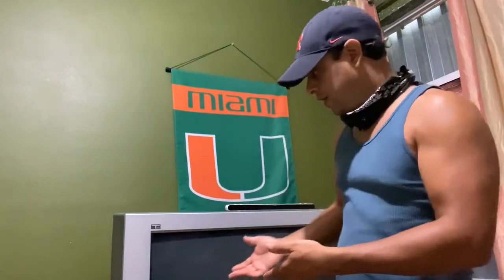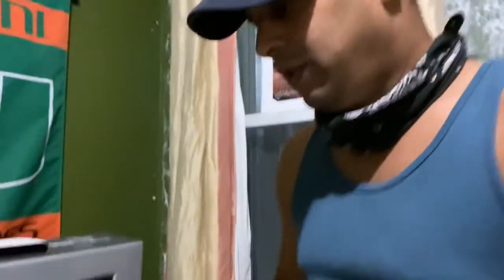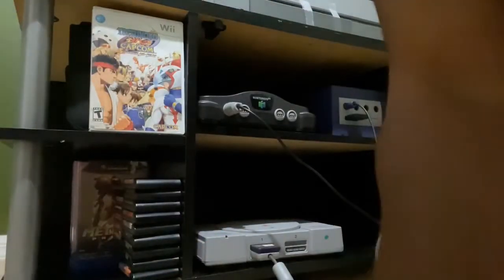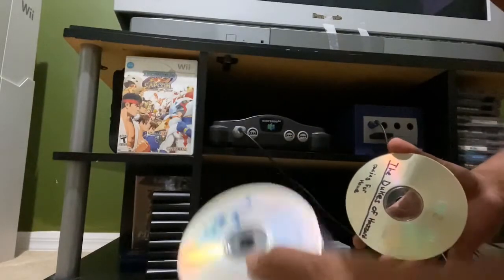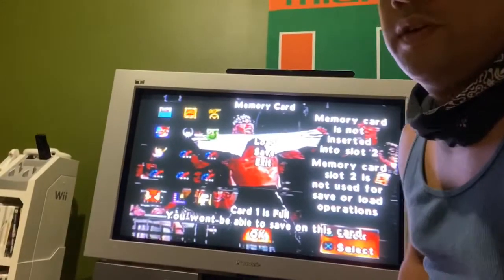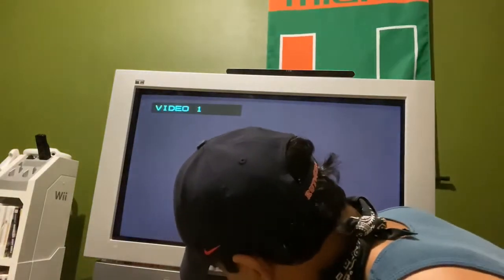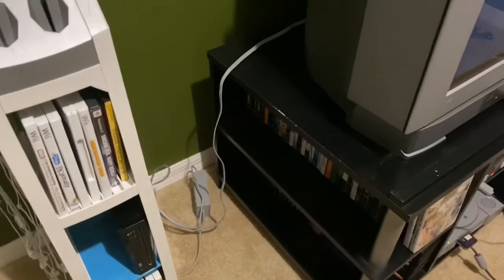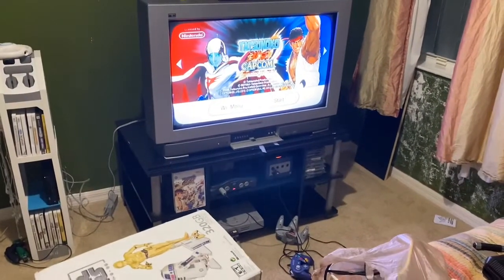Setting up 37 Panasonic CRT TV to 4 old school systems: Love/Hate of Retro Games..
As many of my regulars know.. I recently moved back into my home after spending a year away due to work. So I am in the middle of Setting up my 13 Ol School Retro Systems... sounds cool? wellll it comes at a price... I have two Ol School CRT TV sets ( heavy Tube )

Today we are working on the 37 Panasonic.. The LAST CRT Set, when new this was like $3K and actually has HD (1080i) capability. It can still blow the doors off MANY modern Flat Screen Sets and is Thee Best TV for DVDs and of course Retro Gaming.. I have 4 to 5 Consoles connected to this so I thought it would be a fun to see me suffer hooking all this crap up.

Kindly Hit that Sub.. and IF you like.. feel free to add to Pateron